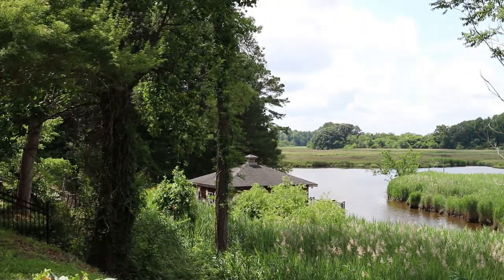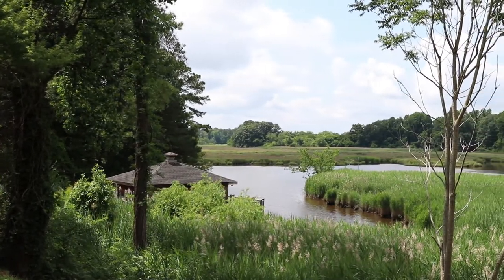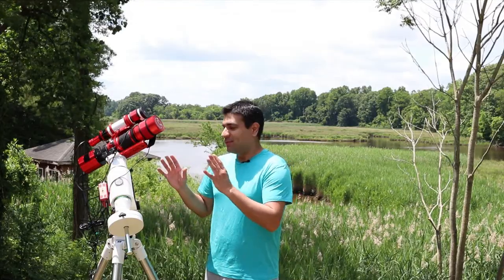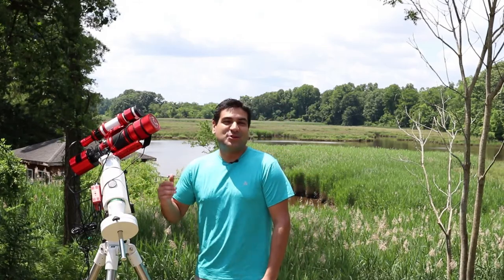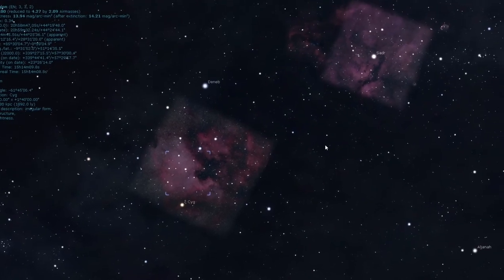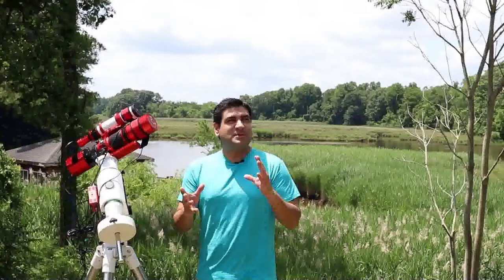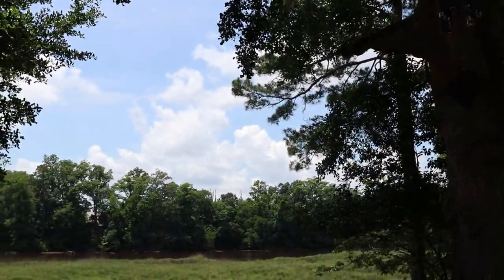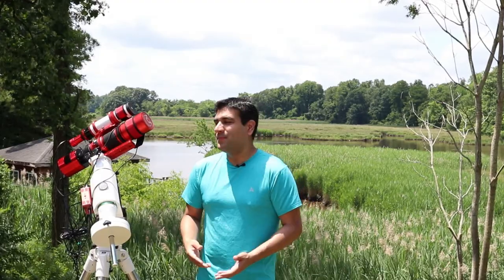Shooting the North America and Pelican Nebula: ASI2600MC-Pro + Optolong L-Extreme!! Bortle 5 vs 9!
Happy Saturday, and a Happy Father’s Day 2021 to all the dads out there!

In this special Summer episode, we take this show on the road for the first time to my hometown of Hampton Roads, VA. The goal is to see the differences between Bortle 5/6 and 8/9 skies when using the same equipment and under near-similar conditions.

Join me for this latest journey into the stars for a look at the famous North America Nebula (NGC7000 or C20) and Pelican Nebula (IC 5070) through some fun deep space, wide-field astrophotography!

Imaging Rig:
- SkyWatcher HEQ5-Pro German Equatorial Mount
- William Optics RedCat 51 Quadruplet 250mm Telescope
- ZWO ASI2600MC-Pro
- ZWO ASIAir Pro
- William Optics 50mm Guide Scope
- Pegasus Powerbox
- Jackery 240 Power Stations x 2

Pre-Processing:
- AstroPixelProcessor (Limited stretch, only. No other edits.)

~Clear Skies